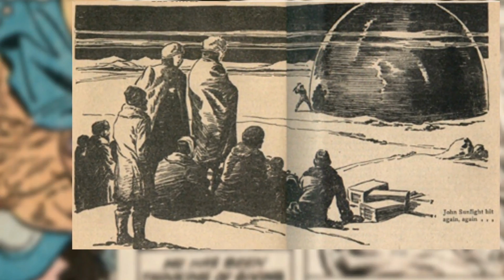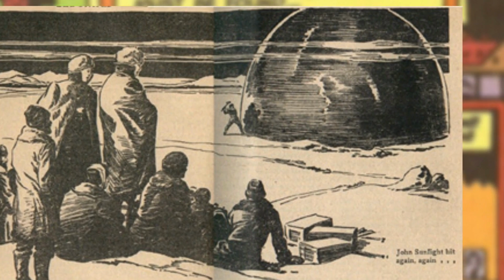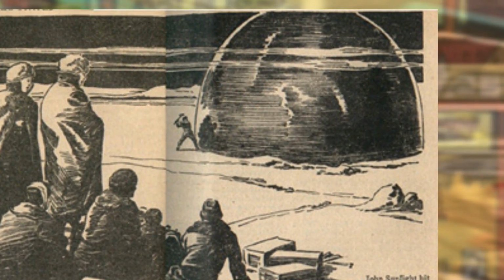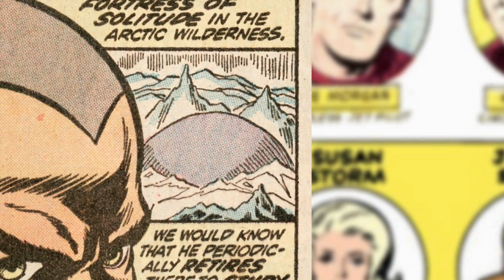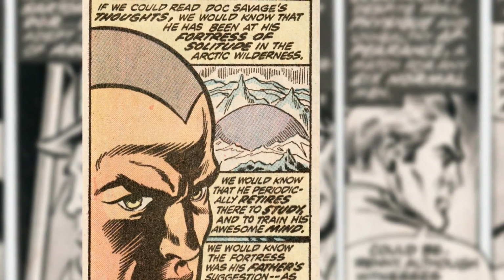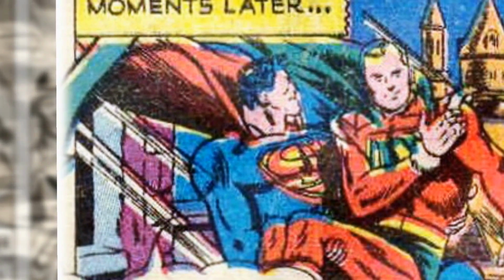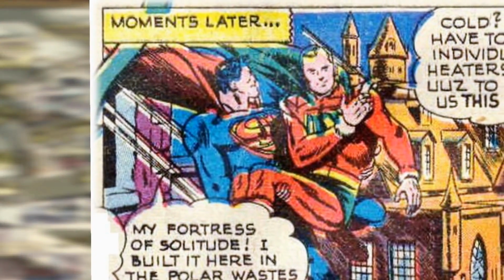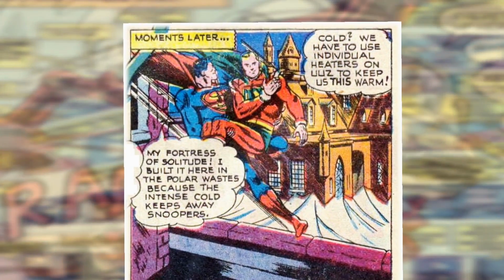Doc Savage & His Fab 5, Fathers of Modern Superheroes || Docuseries-18 by Alex Grand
My book, Understanding Superhero Comic Books available

Both newspaper strips and pulps merged or contributed to the formation of the modern American Comic Book in the 1930s. The pulp hero, Doc Savage and his Fabulous Five were created by Lester Dent in 1933, and many of their characteristics can be seen in Superman, Batman, Fantastic Four and the X-Men. That is illustrated here using images from the 1970s Marvel Doc Savage Comics and Magazines. Empire State Building, Autogyro, Utility Vest, Crime Detective, Fortress of Solitude, etc.

China Doll by Lost European - Standard License. Images used for academic purposes only.

CBHDocuseries-18: Doc Savage & his Fabulous Five are fathers of Modern Superheroes

📜 Video chapters
00:00 Doc Savage
00:38 Various aspects of Doc Savage
01:13 Doc Savage's Fortress of Solitude
01:43 Superman's Fortress of Solitude
02:01 Having only one family member left - Patricia Savage, Supergirl
02:52 Similarities between Doc Savage and Batman
05:22 Descendants to 1930s Doc Savage - FF & Challengers of the Known
05:39 Similarities between The Fabulous Five & Fantastic Four
07:21 Monk Mayfair Descendants
08:00 Conclusion